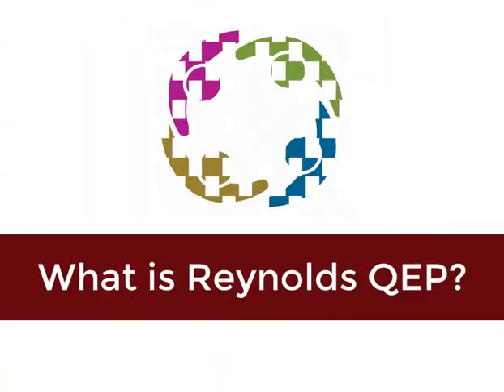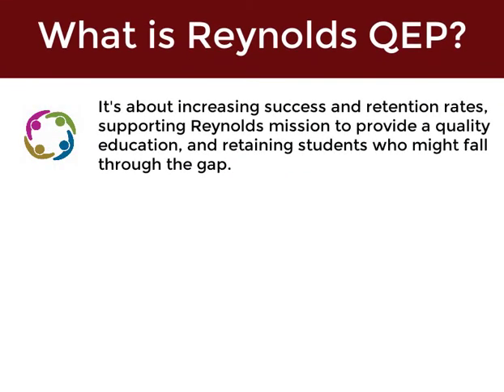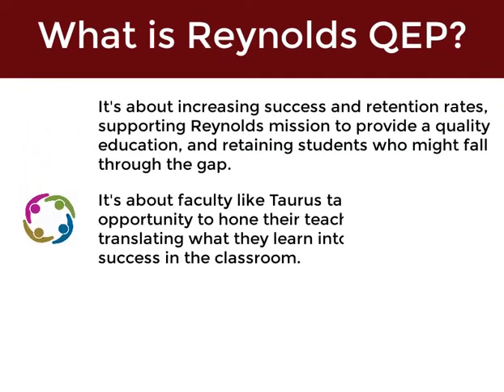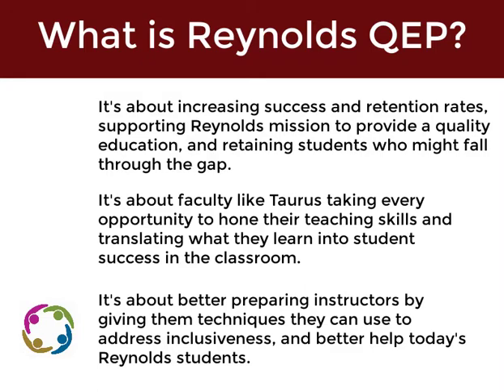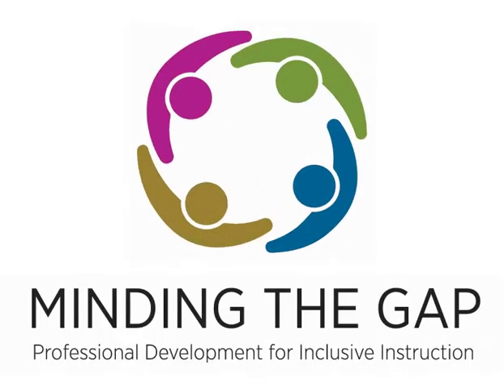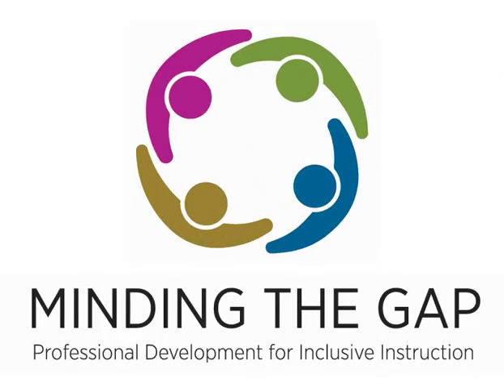Reynolds QEP Video featuring Taurus Satterwhite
Taurus talks about Reynolds QEP, his role, and what it means for Reynolds students.